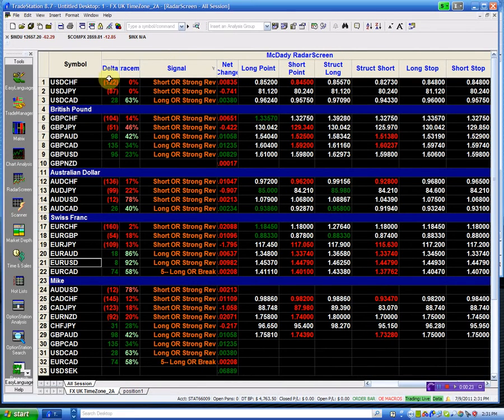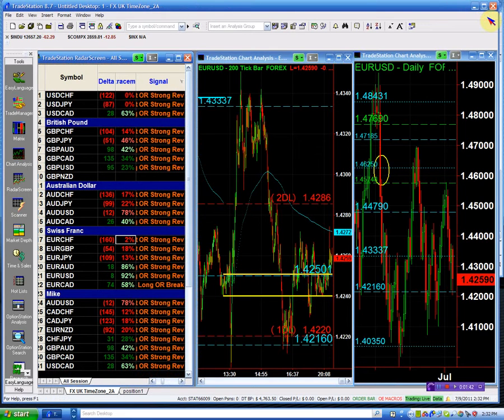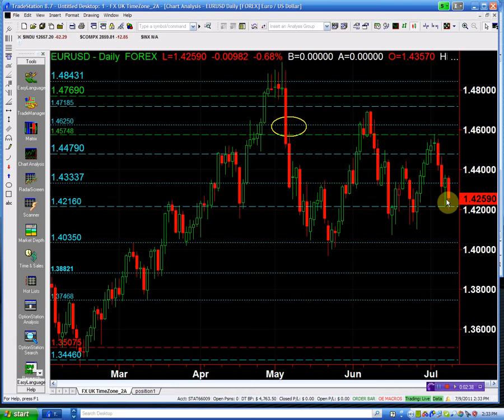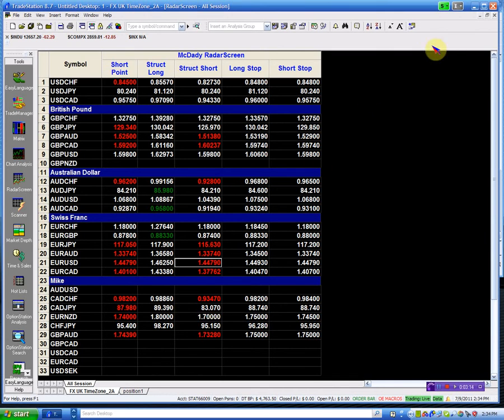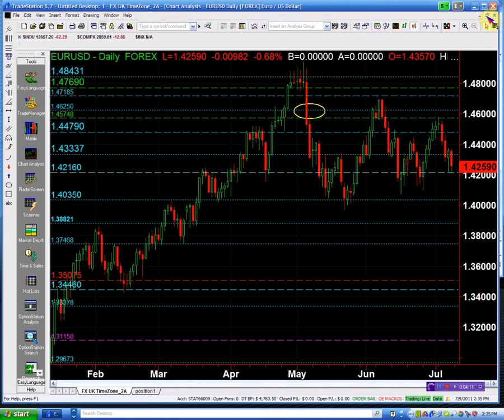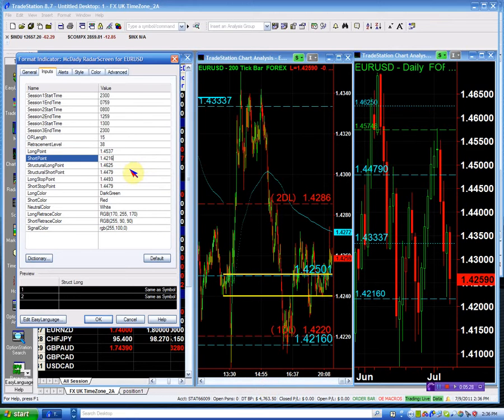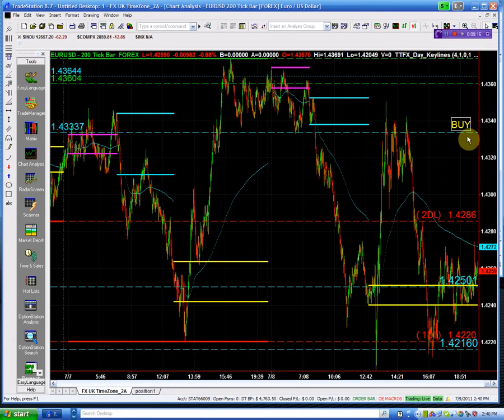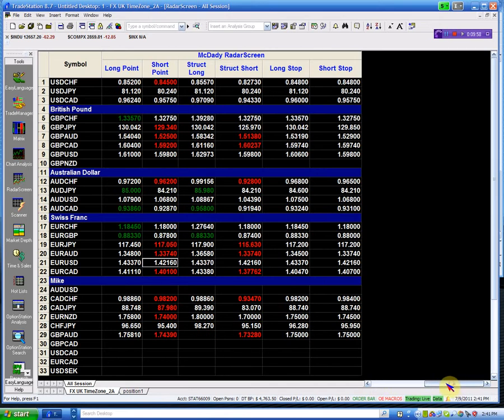EURUSD_07_09_11.flv